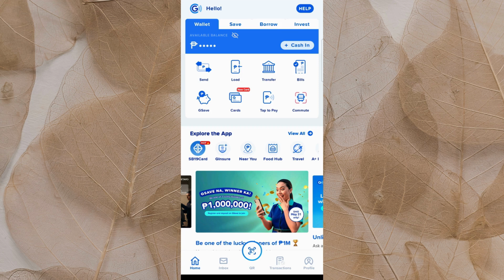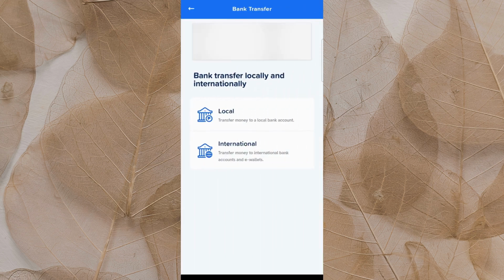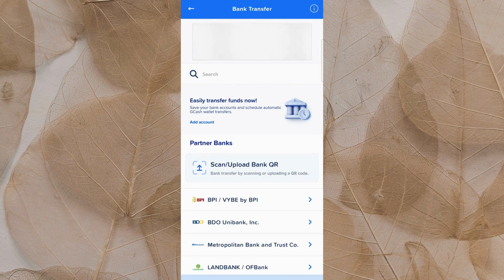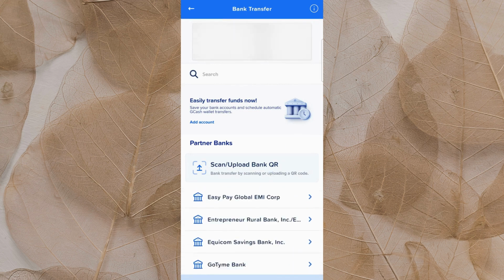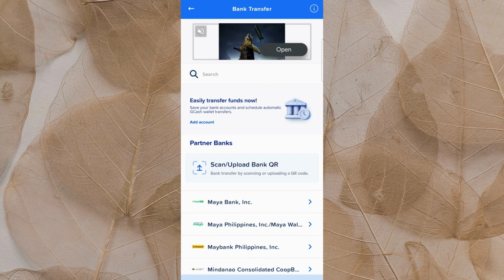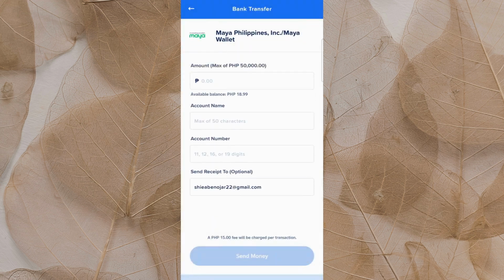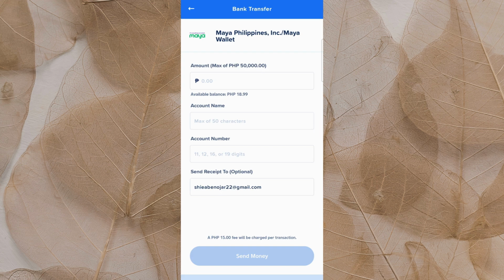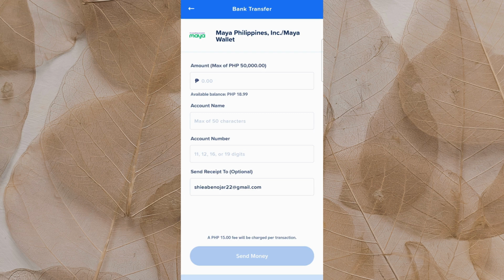How to send from Gcash to Paymaya (full guide 2026)